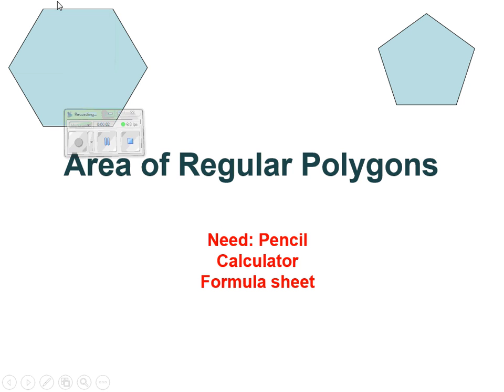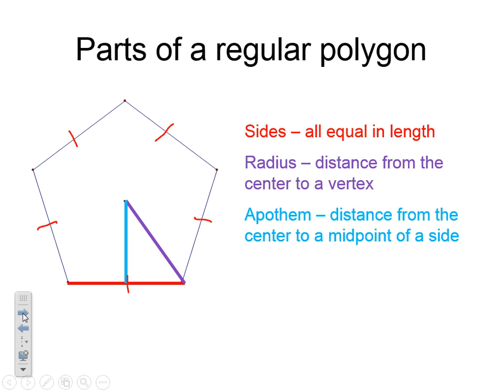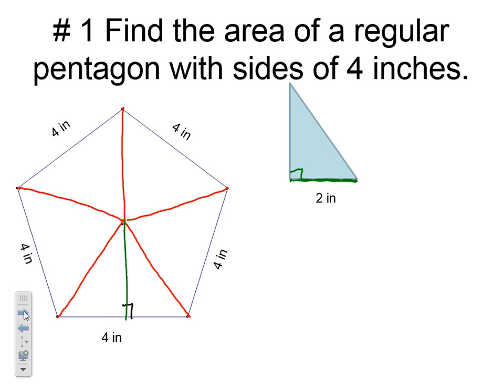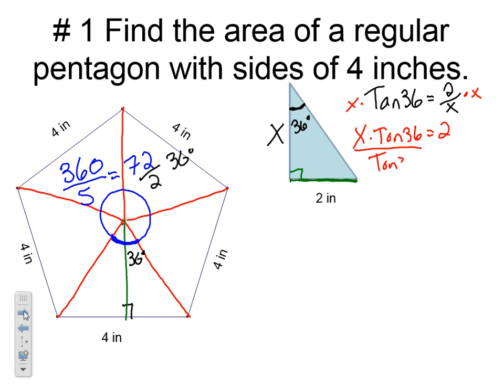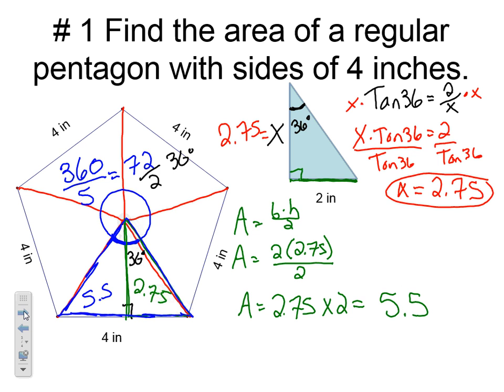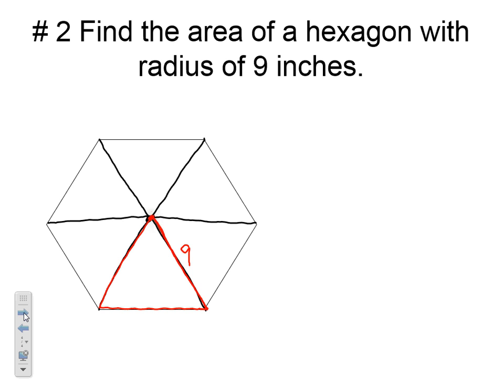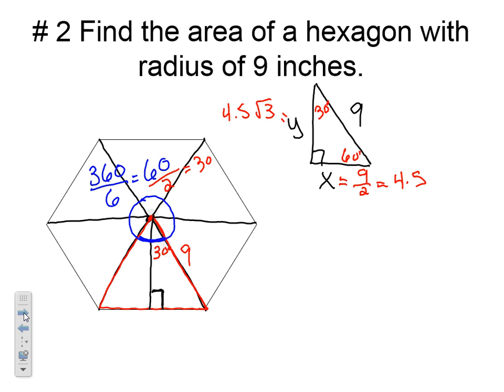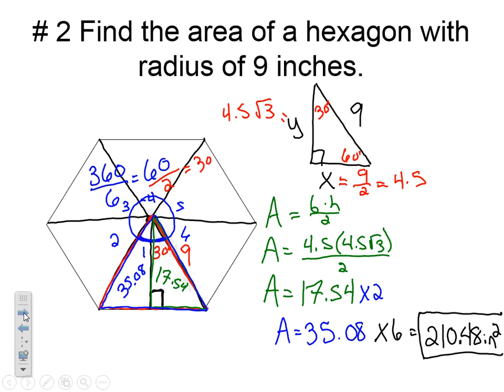Area of regular polygons